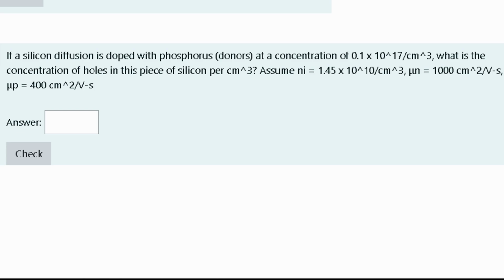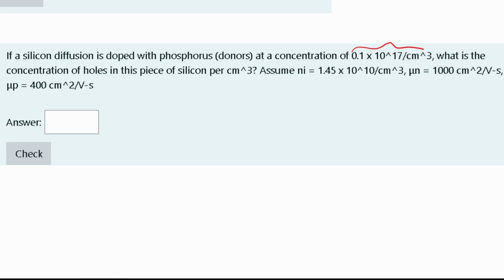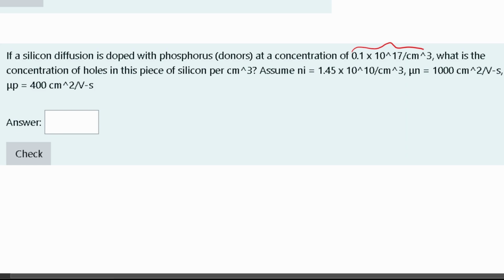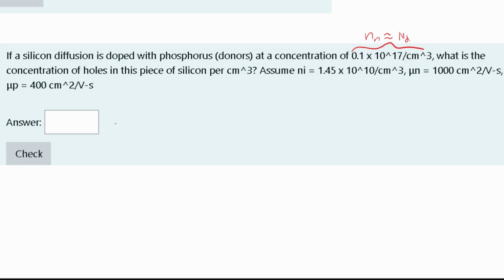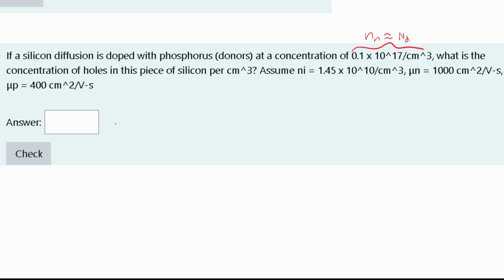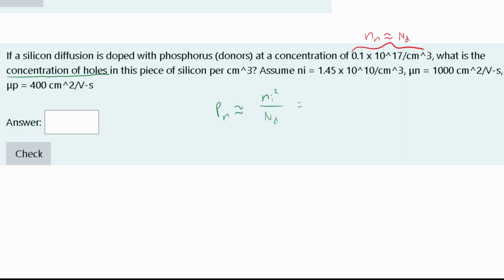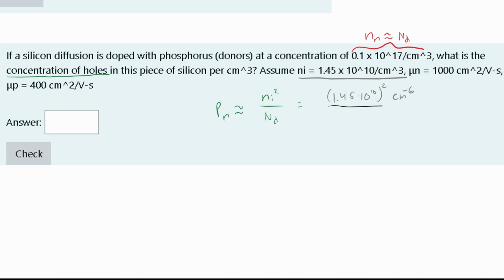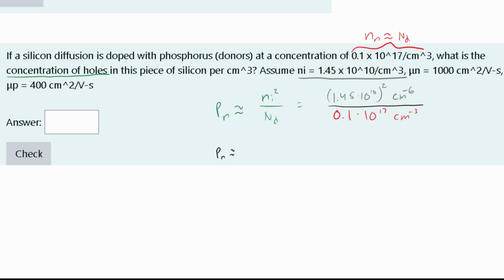If a silicon diffusion is doped with phosphorus (donors) at a conc... | CMOS and Digital VLSI Design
Topics:
Topic 2 - CMOS Logic Design

Question:
Compared to the mobility of holes in silicon, the mobility of electrons is :
Select one:

a.
Impossible to determine

b.
Smaller

c.
Larger

d.
The same

e.